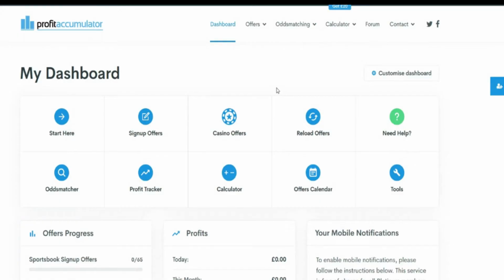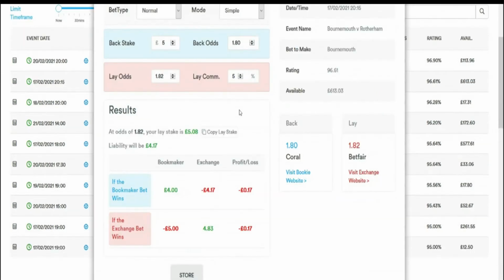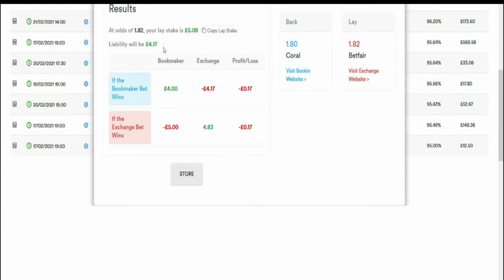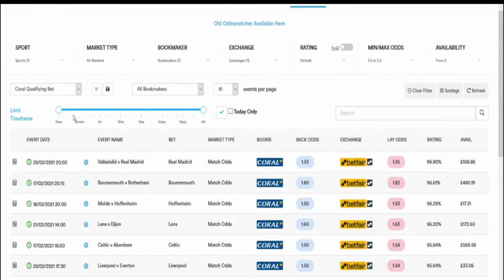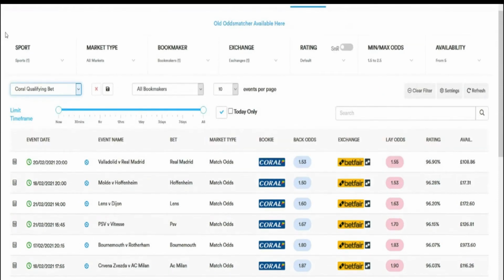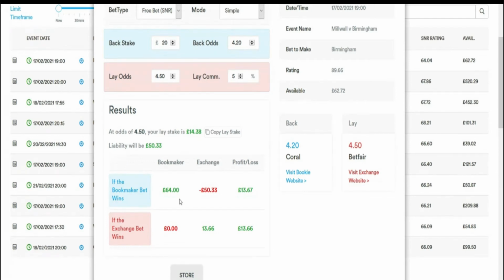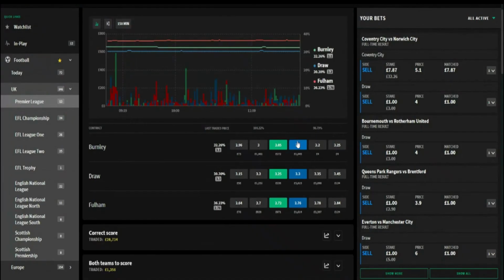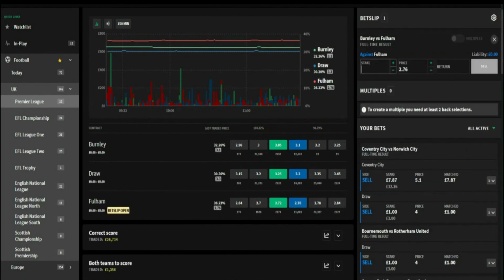Matched Betting Calculators, no betting experience or sports knowledge needed to get start Matched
In this slightly longer than normal video i show you 2 of the betting calculators you will use in your initial sign ups, i wanted to show you these as you really dont need any betting experience or sports knowledge to start Matched Betting so dont let that hold you back

You can start making money with as little as £45 and almost double that in 1 day, these calculators do all the hard work for you, ive tried to explain in the best way i can with my limited experience, dont forget i am new too!

They are relatively straight forward, take a look and then sign up and start making some easy money!

I would advise you watch my 'before you start matched betting' video its got 10 top tips that will save you not only a load of time but potentially £100s too

If you have seen and heard enough and want to give it a try please sign up to Profit Accumulator via this link.

This is an Affiliate link and means i earn a small commission from all those that sign up and go on to their monthly plan, it does not effect you in anyway but really helps me out and goes some way to offset the costs of the website and creating the content for the youtube channel so if you would sign up through that link it really would be appreciated however i would advise you to check out some of the other videos before you do so

Here are the links to the Exchanges which is No9 in the video, sign up to them now and save a whole load of time and confusion BUT DO NOT deposit any money just yet!

Thank you for being part of the journey

Lets make some money

Fridge